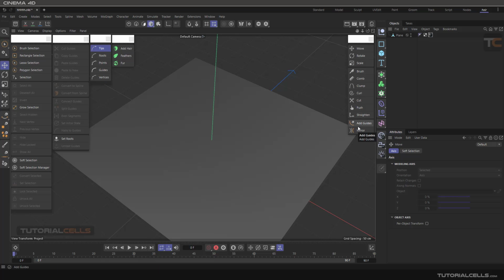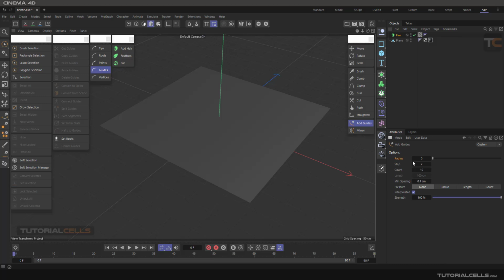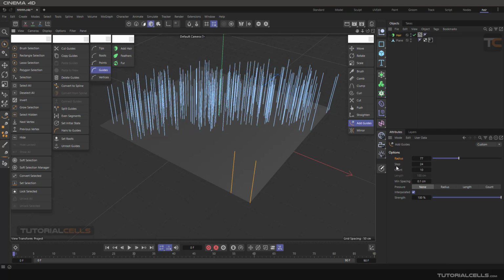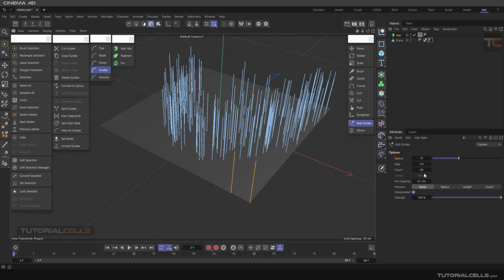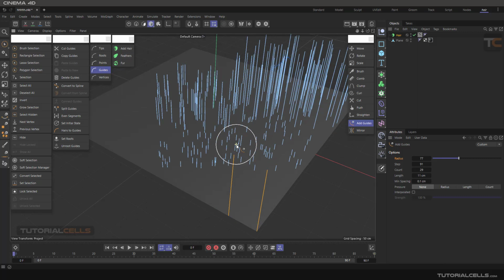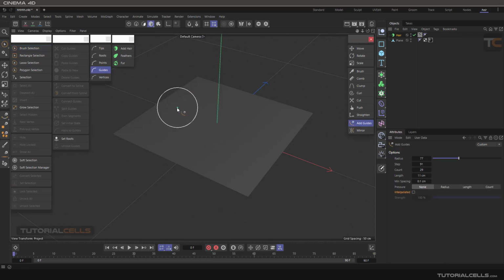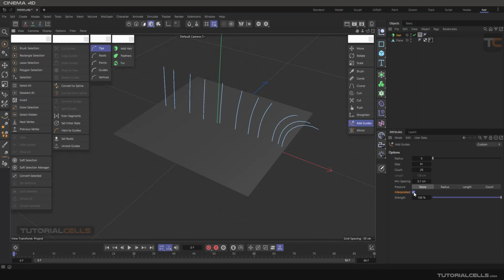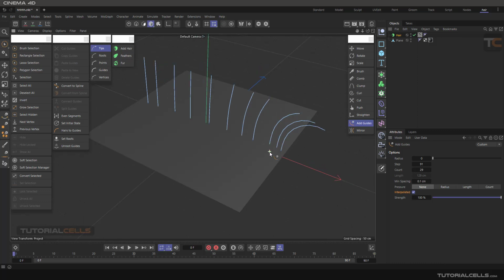0424. hair simulation ( add guides tool ) in cinema 4d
hair simulation ( add guides tool )